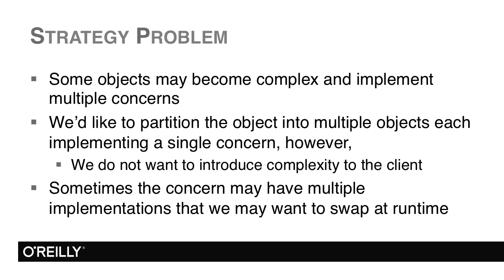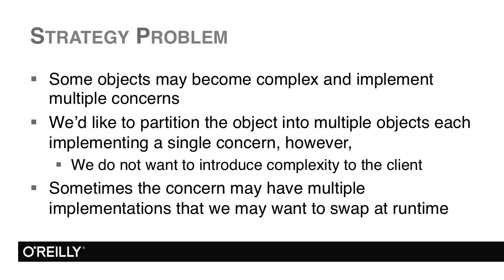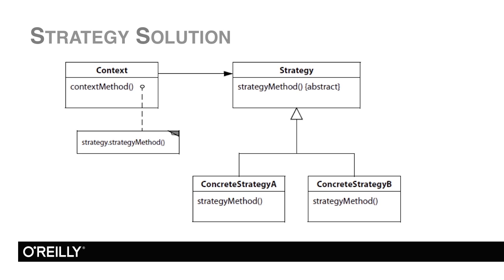13_04-Strategy Summary.mp4